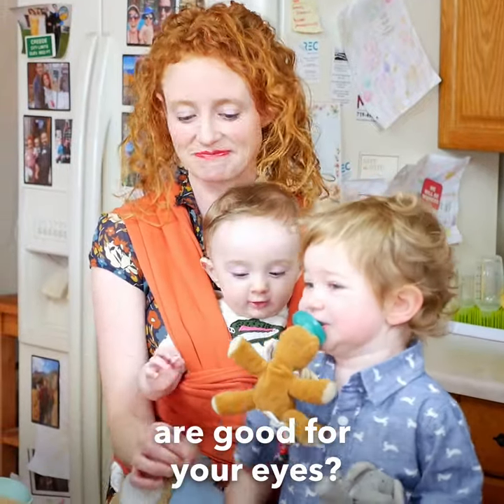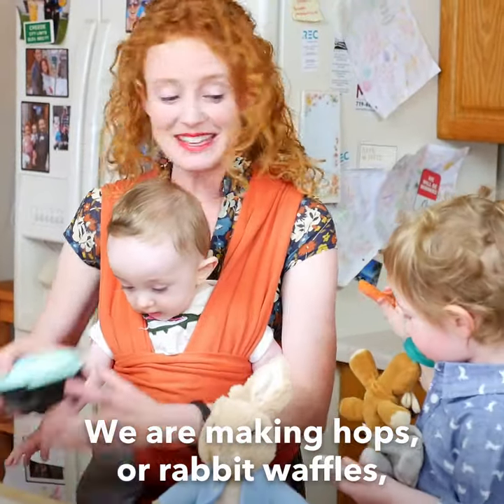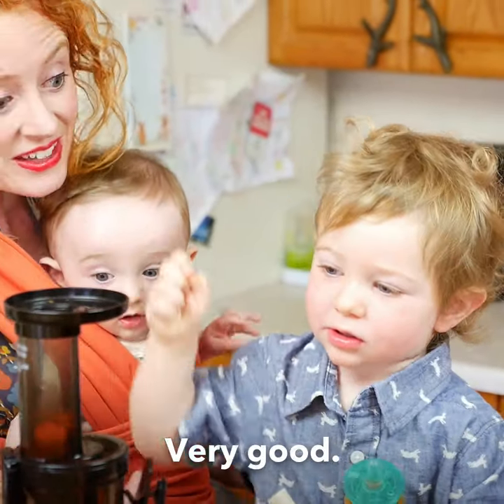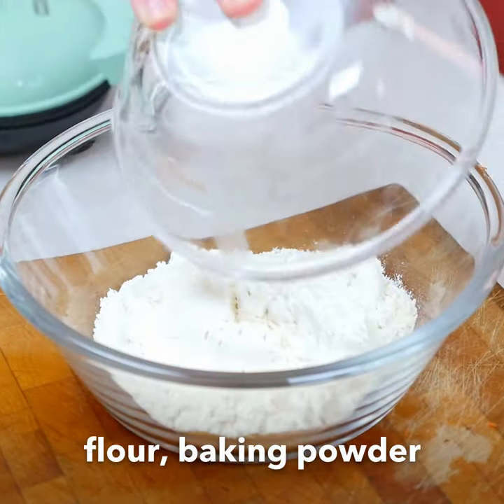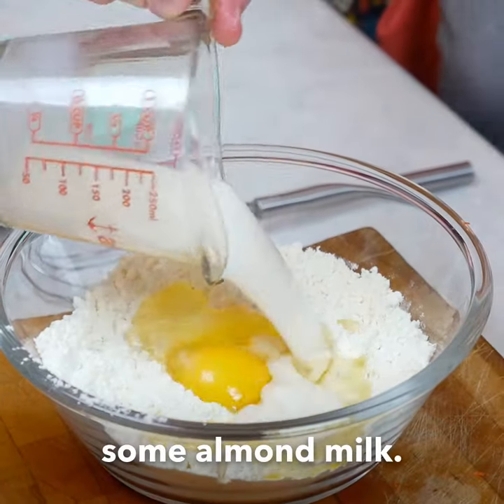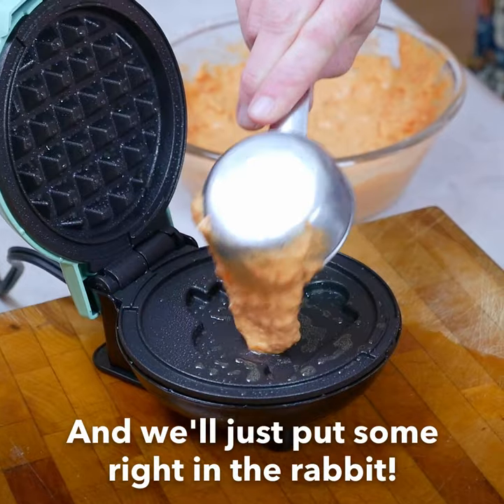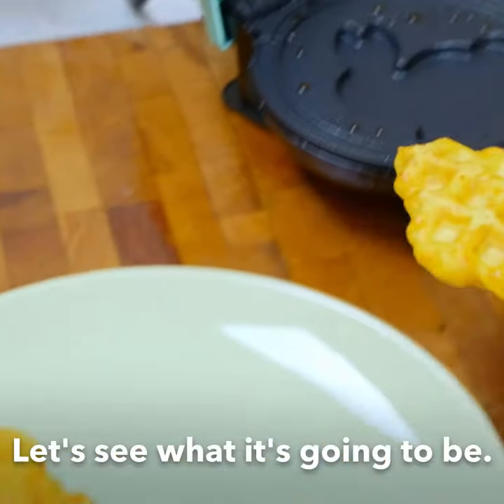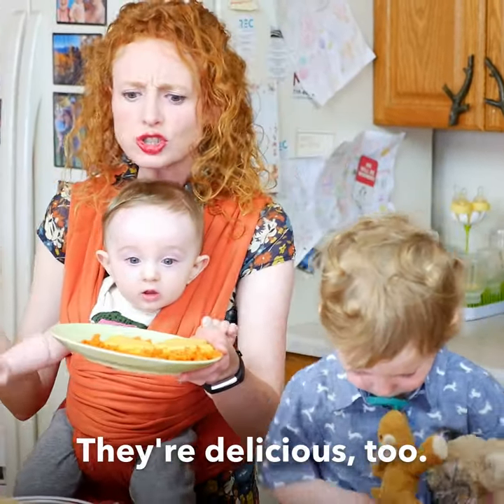Carrot Juice Bunny Waffles RECIPE - Dash Mini Waffle Maker - Easter Breakfast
Carrot Juice Bunny Waffles. Carrots, bunnies, waffles: what could be better! I love using both the juice and the pulp! Love, Ms. Dash 😘😘
Ingredients:
1 cup white whole wheat flour
1 tsp baking powder
1/4 tsp salt
1/3 cup almond milk
1/2 cup fresh carrot juice
1 egg
2 tbsp neutral oil
2/3 cup carrot pulp
Directions
Juice a pound of carrots in the Dash Deluxe Compact Cold Press Power Juicer. Mix flour, salt, and baking powder together. Add almond milk, carrot juice, egg, and oil. Mix and then add the carrot pulp and stir just until combined. Cook 2 tbsp at a time in the Dash Mini Bunny Waffle Maker to get perfectly shaped bunnies!